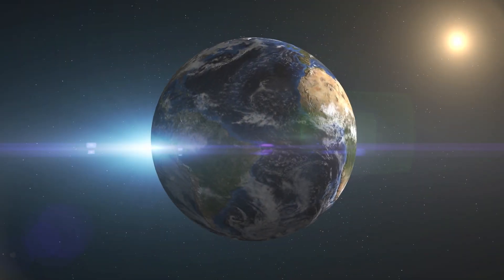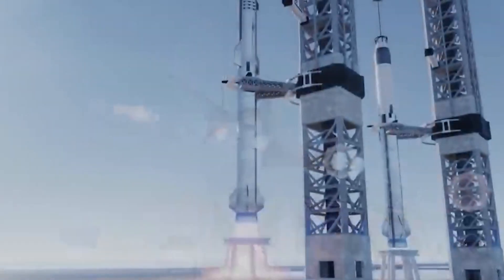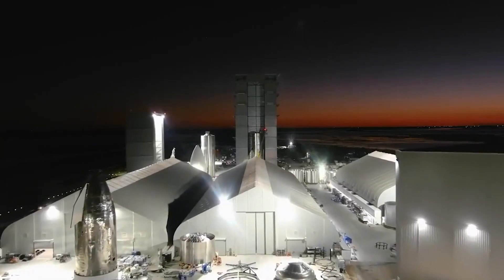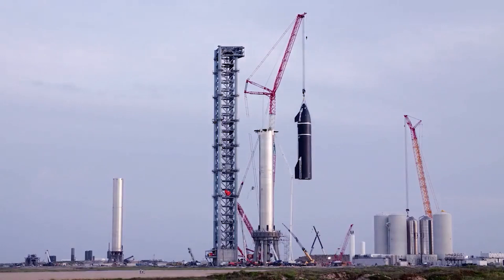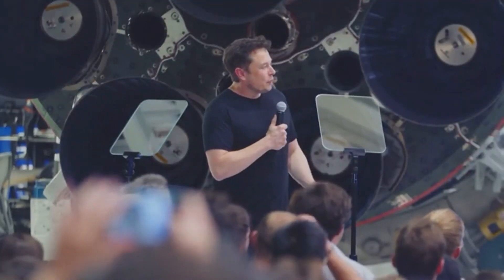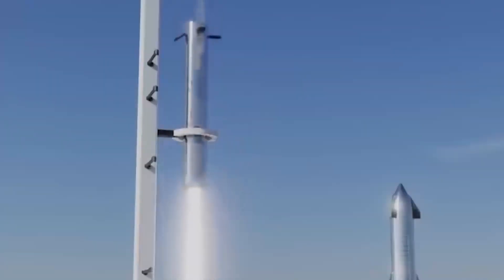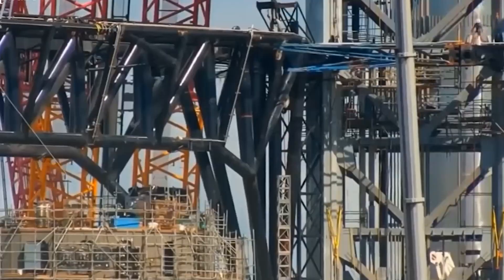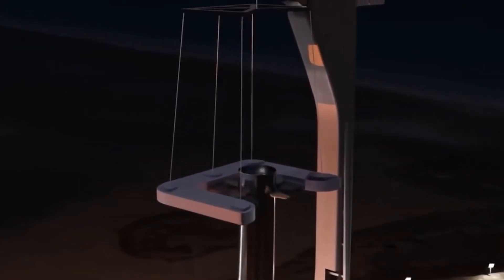SpaceX’s Mechazilla Arms Is Mind Blowing!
Designed with three primary purposes in mind, SpaceX has decided to outfit Starbase Starship launch tower an almost 500 ft (150m) tall framework with three massive arms that CEO Elon Musk has informally deemed “Mechazilla.” The first of those arms is a relatively simple swinging structure that has already been installed on the tower and outfitted with a giant claw-like appendage. Once a few more parts are installed and a bit more plumbing completed, that “quick disconnect arm” or QD arm will help stabilize Super Heavy during Starship installation and connect the massive reusable upper stage to the pad’s tank farm and power supplies while still on the ground.

▲ last videos ▼

Designed with three primary purposes in mind, SpaceX has decided to outfit Starbase’s Starship launch tower an almost 500 ft (150m) tall framework with three massive arms that CEO Elon Musk has informally deemed “Mechazilla.” The first of those arms is a relatively simple swinging structure that has already been installed on the tower and outfitted with a giant claw-like appendage. Once a few more parts are installed and a bit more plumbing completed, that “quick disconnect arm” or QD arm will help stabilize Super Heavy during Starship installation and connect the massive reusable upper stage to the pad’s tank farm and power supplies while still on the ground.